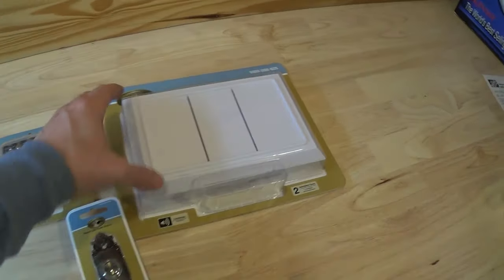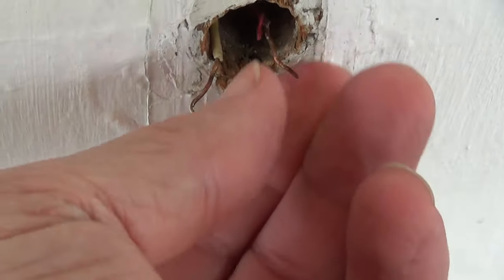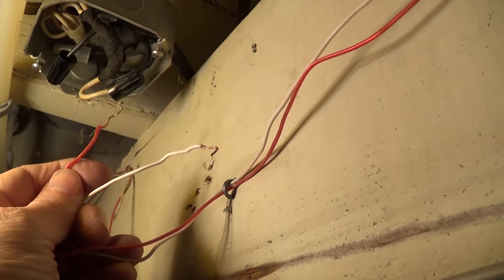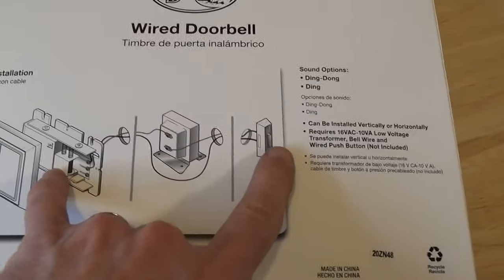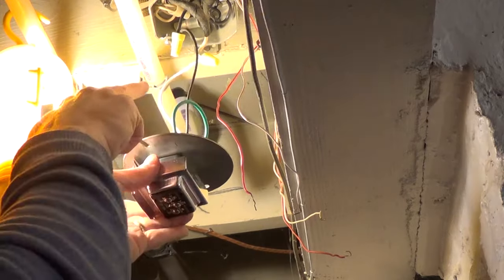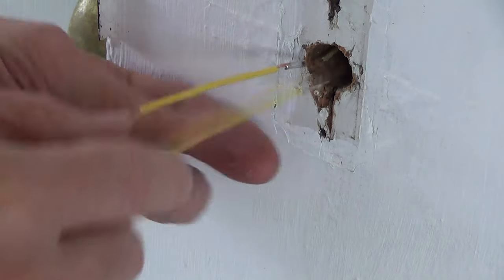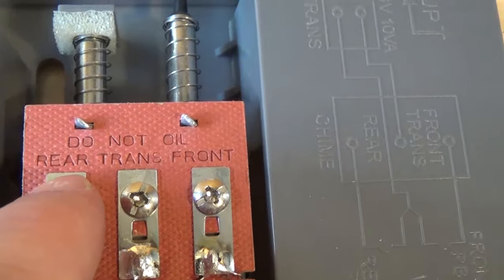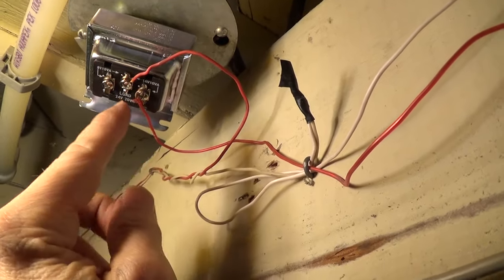How to Install a Wired Doorbell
This video will show you how to install a wired doorbell, including the door bell chime, button, and transformer.